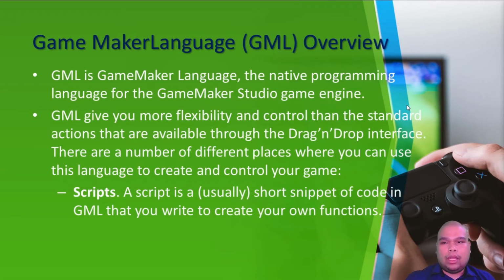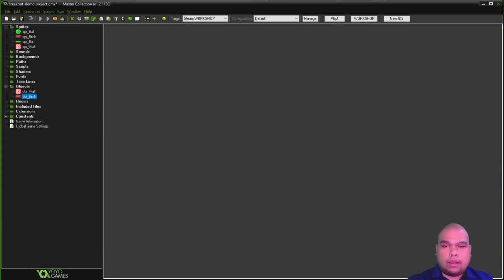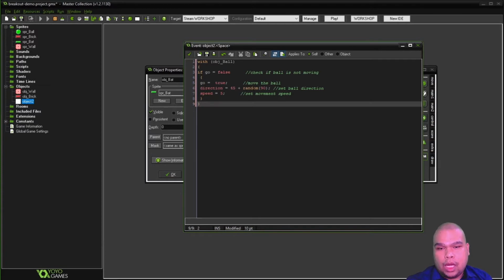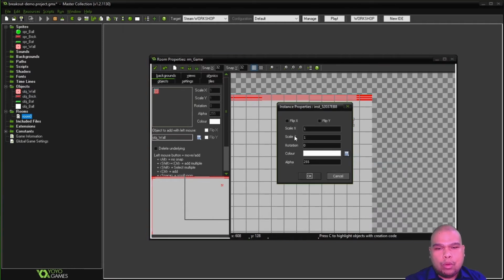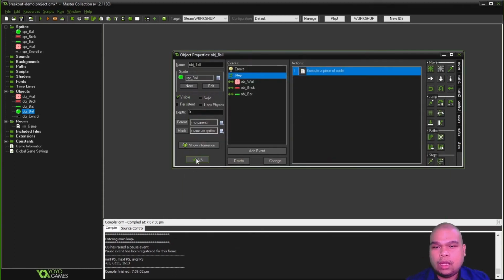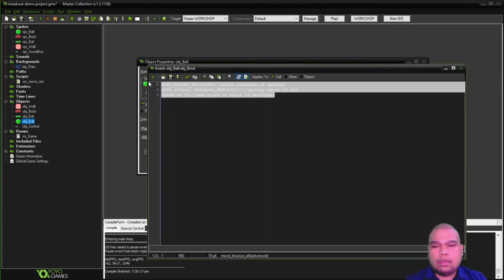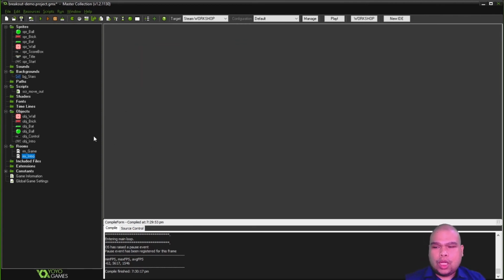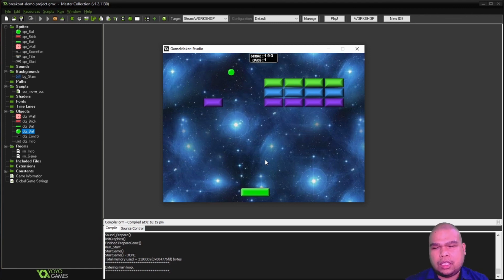GameMaker: Studio Breakout! Tutorial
Breakout is an arcade game developed and published by Atari, Inc., and released on May 13, 1976. It was conceptualized by Nolan Bushnell and Steve Bristow, influenced by the seminal 1972 Atari arcade game Pong, and built by Steve Wozniak.

GameMaker: Studio has its own proprietary programming language called the GameMaker Language (abbreviated to GML).
The GameMaker: Studio programming language, GML, gives you much more flexibility and control than the standard actions that are available through the Drag'n'Drop interface. There are a number of different places where you can use this language to create and control your game:

Scripts. A script is a (usually) short snippet of code in GML that you write to create your own functions.

Events. You can use code within object events to control the behaviour and interactions of instances of those objects. You can even mix Drag'n'Drop with code!

Room Creation Code. Each room can have a special "create event" specific for that room. Here you can add the code you need and it will be run when every time the room is entered.

Instance Creation Code As well as the code you insert into the events of an object, you can also add code to individual instances when you place them in the room. This code will run after the create event of the object and is specific to the instance that you add it to. So you can have four instances of the same object, yet each one can be made to have some different properties thanks to this code.